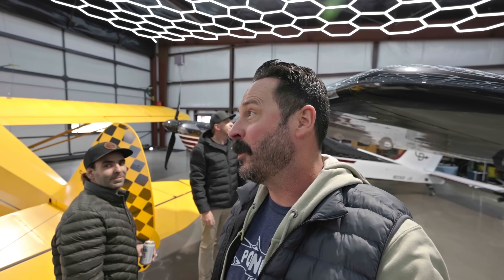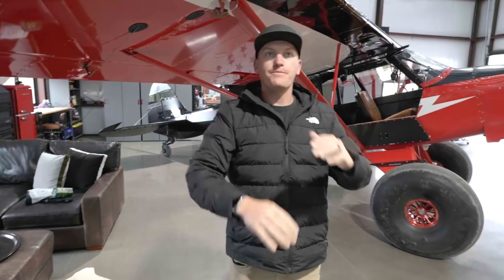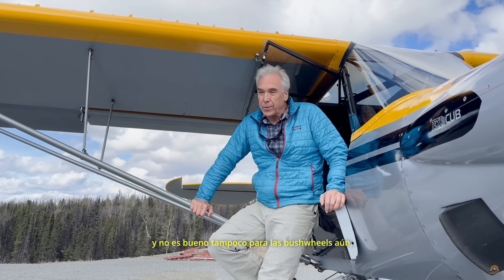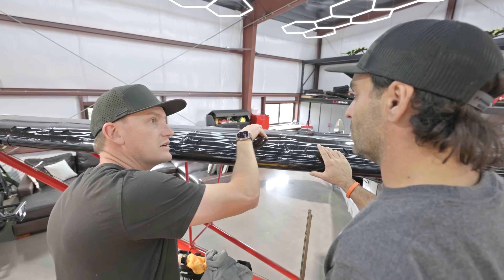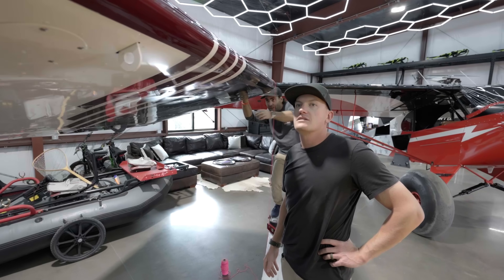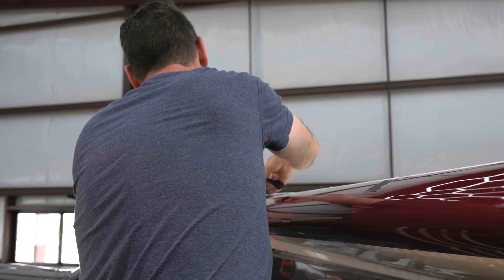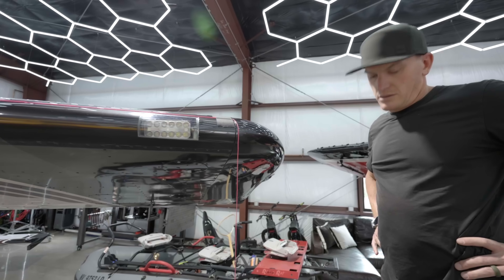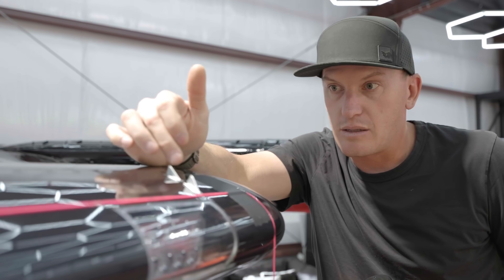Do VGs work? Trent Palmer & Queque helped me put VGs on the Bogey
Trent Palmer says I need to land slower. I like to fly fast--sue me, I'm a fighter pilot! But he's right. Landing slower in this RANS S-21 will unlock more sand bars and really short strips that we plan to land on Alaska this summer. And developing the skills necessary to land short requires a ton of practice. But another thing that will really help is vortex generators. I believe this set is from LandShorter.net (clearly not sponsored) and they went on easy. The hardest part was to decide where to install them. I've always heard 10% chord, but @TrentonPalmer and Queque Parodi of @PatagoniaBushPilots both think that further forward is better. Queque simply copied Bob Breeden and I think that's a great place to start.

I ended up sticking them on using the supplied double-sided tape using the leading edge spar seam as the aft reference line. I just hope they stay on at 150 mph!

I successfully demonstrated that these VGs got my stall speed down by exactly 10 mph! I have to do some more testing to see how much shorter I'll be able to land, but the attached turbulent airflow gives me such a better "seat of the pants" feel, just like the F-15 did at extremely high angles of attack.

I created the animated instruments you see in the test flight by importing my Garmin G3X data into software called Telemetry Overlay. It was a lot of work to sync everything up, so I hope you appreciate it!

Yes, you can see some blue painters tape in the insta360 shot, sorry.